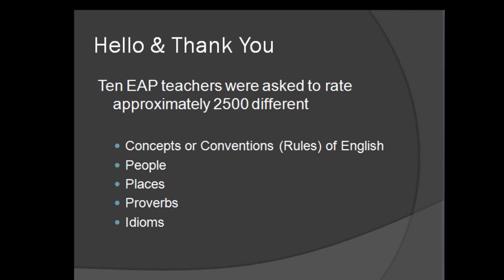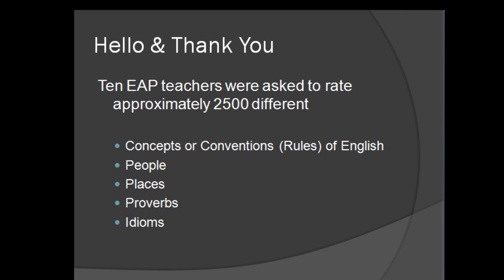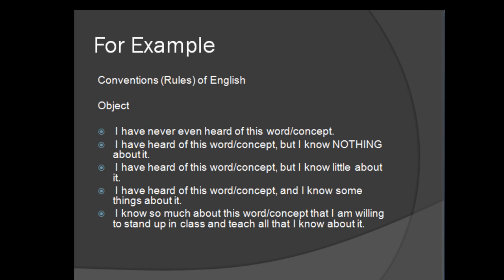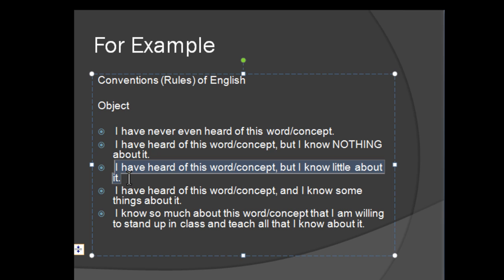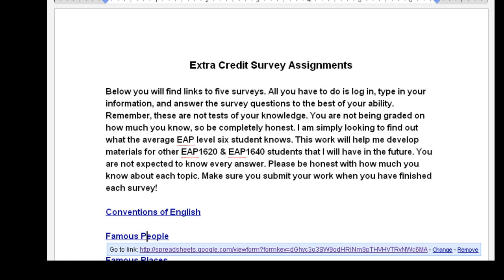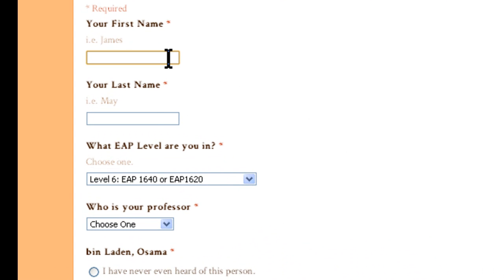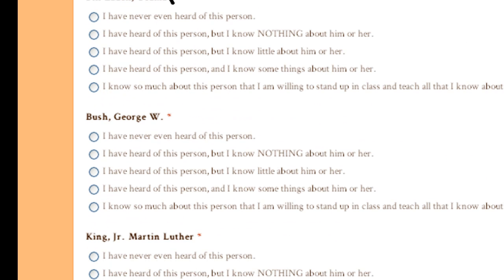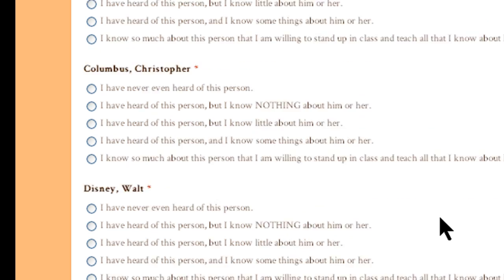Word Rank Survey Instructions